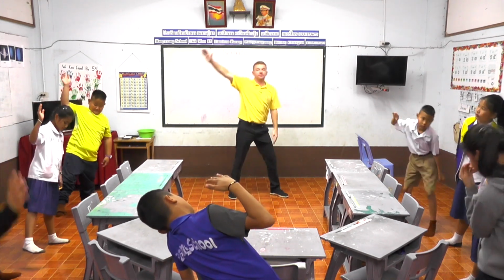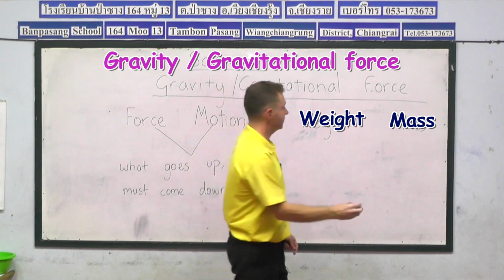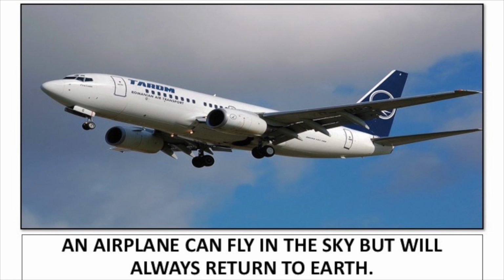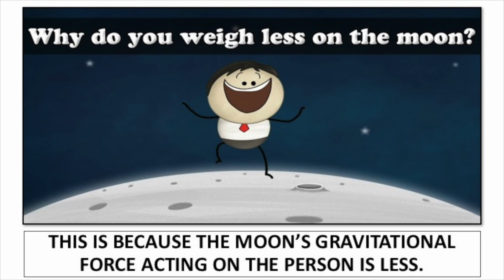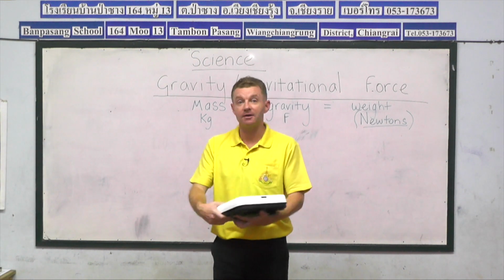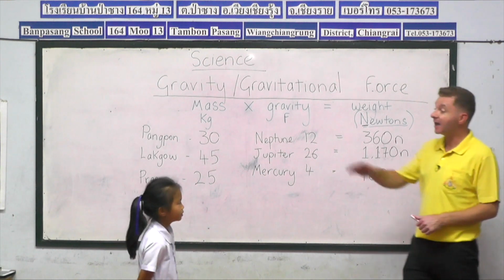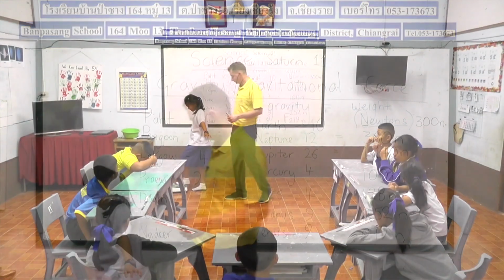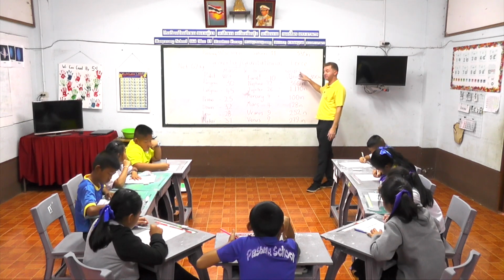Year 4 Science Lesson 45